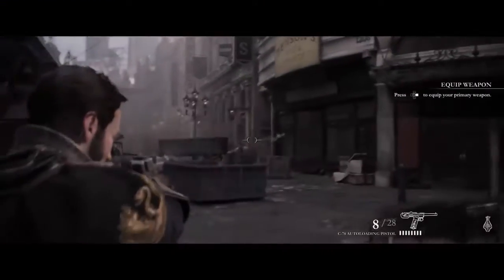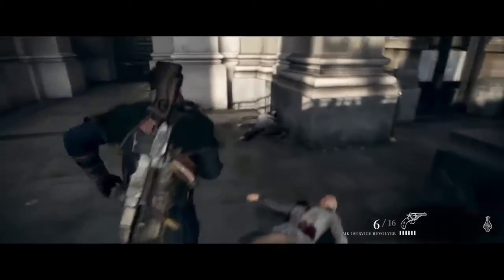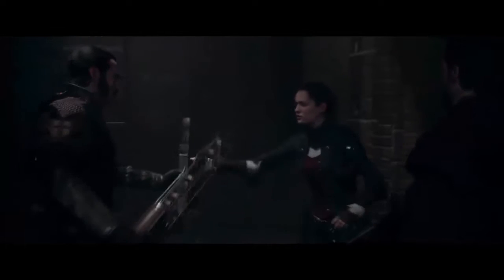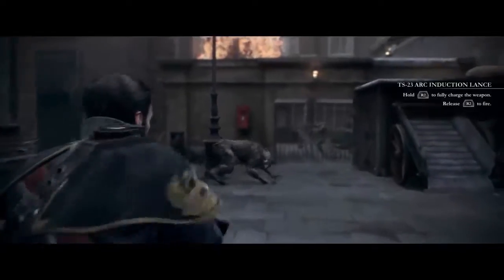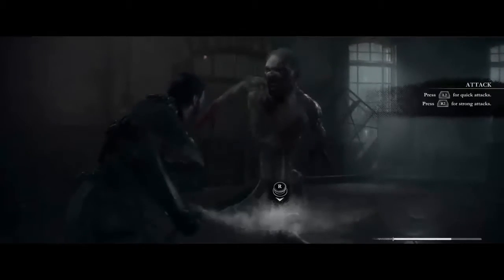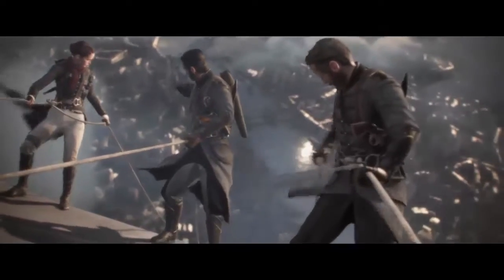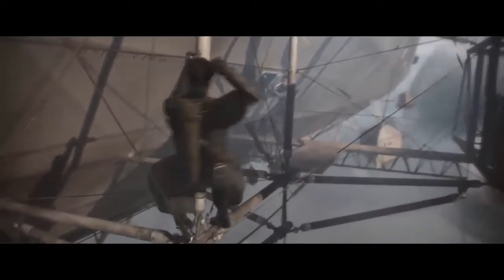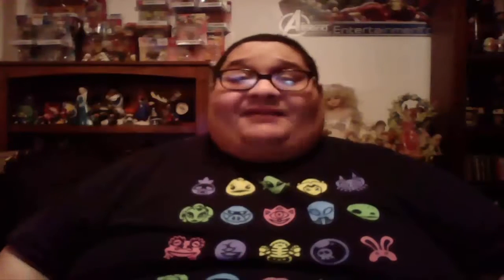The Order 1886 Review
it took about 1886 years to get this dang review up, right?. *ahem* well anyways, hope you enjoy this overdue review